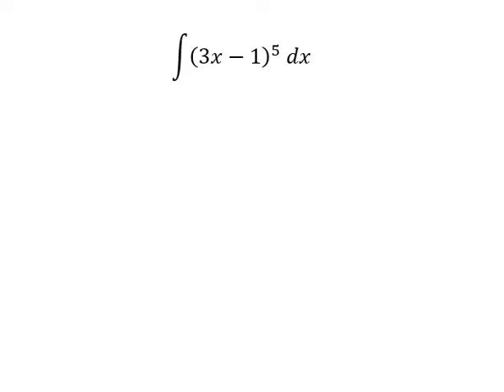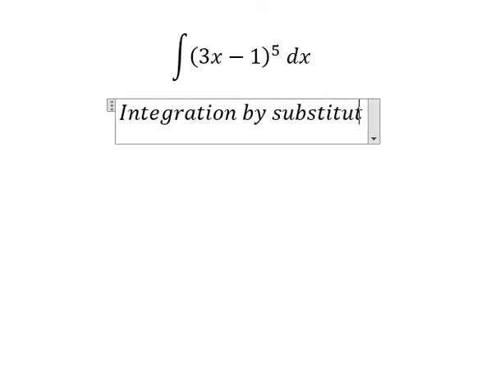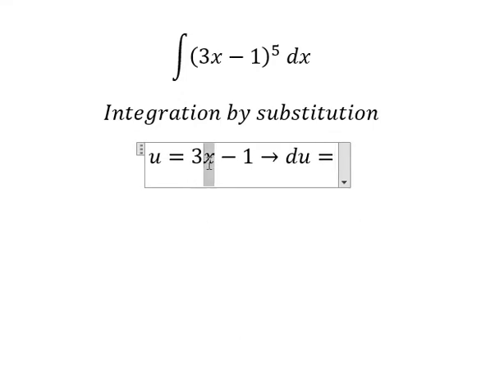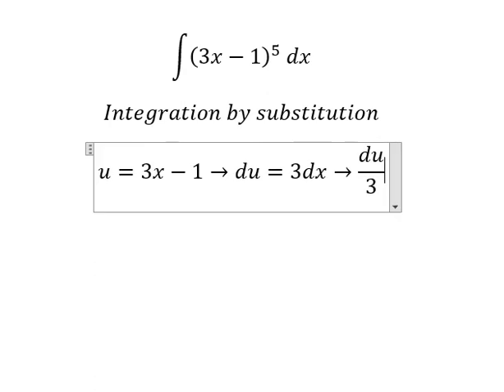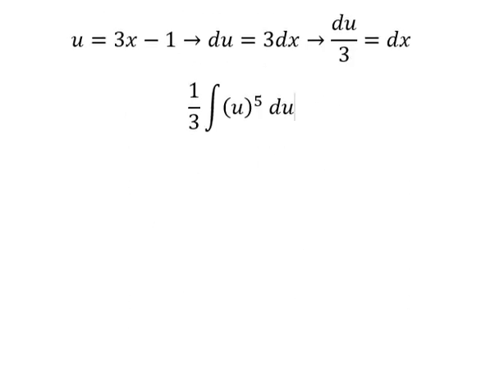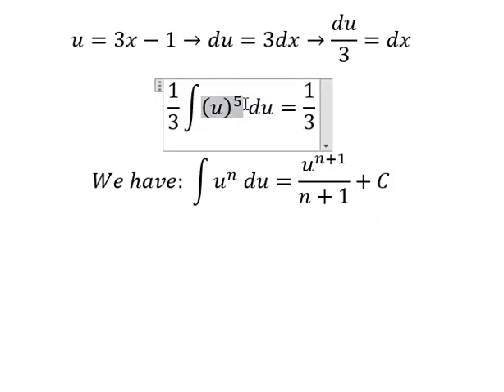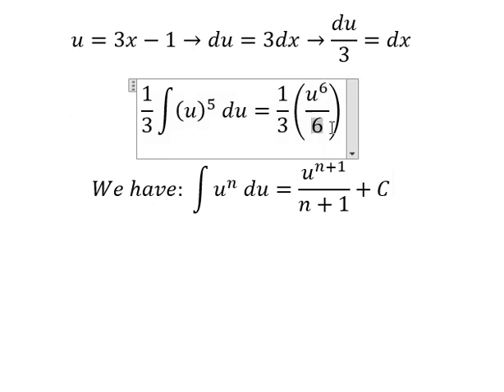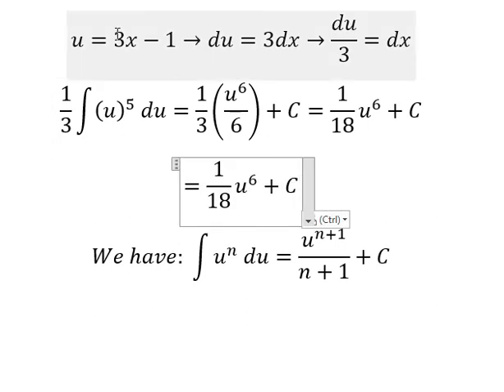Calculus Help: Integral ∫ (3x-1)^5 dx - Integration by substitution - Techniques - SOLVED!!!